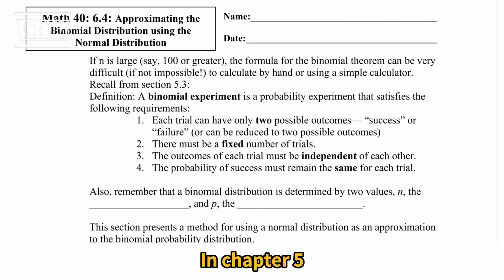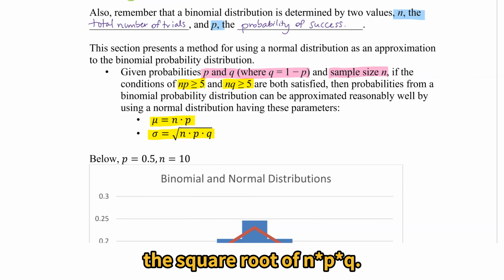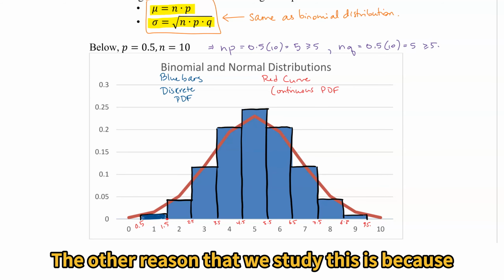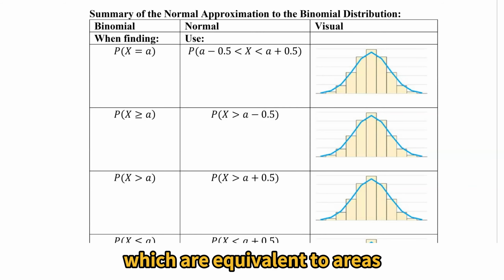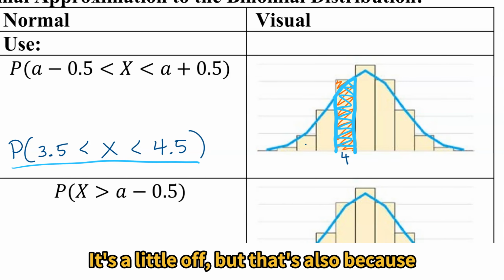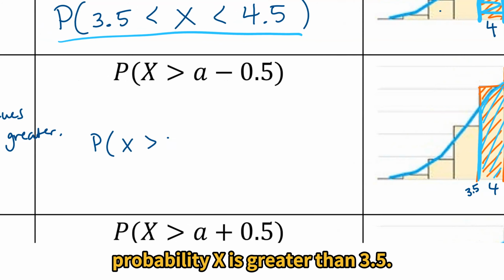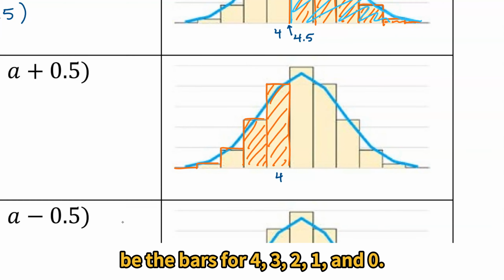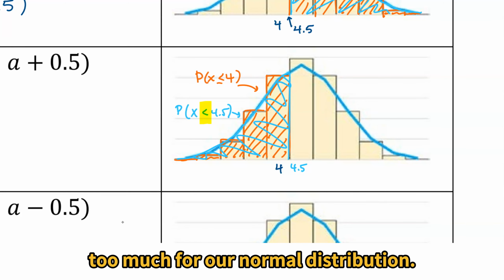Normal Approximating Binomial Part 1